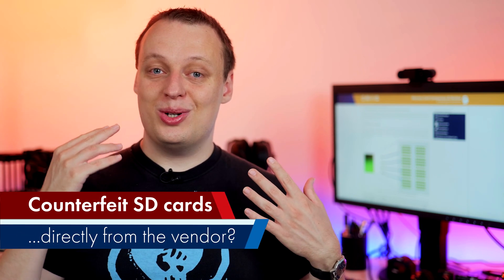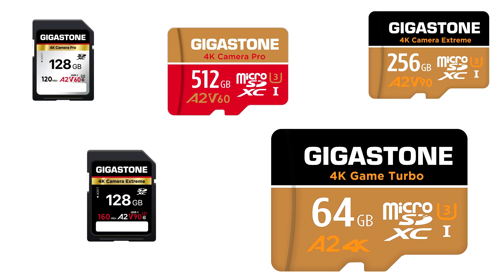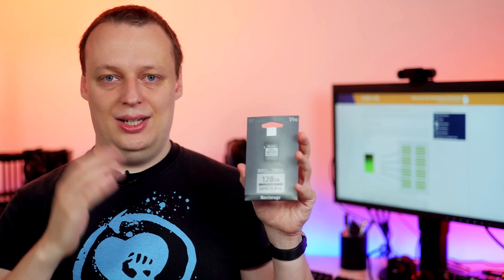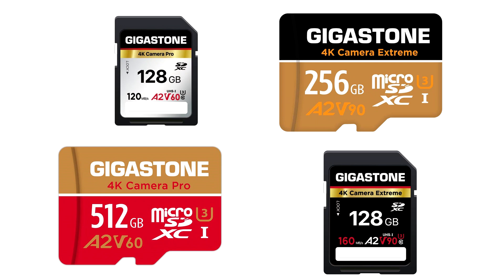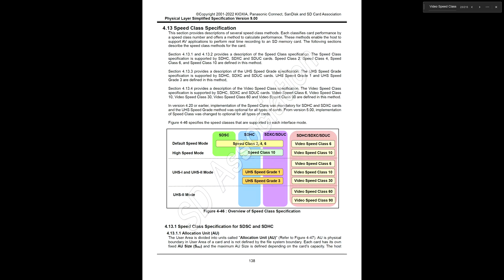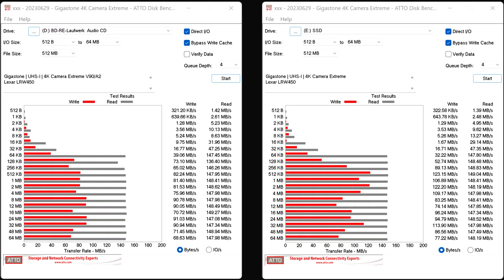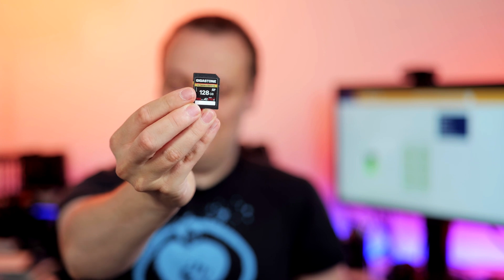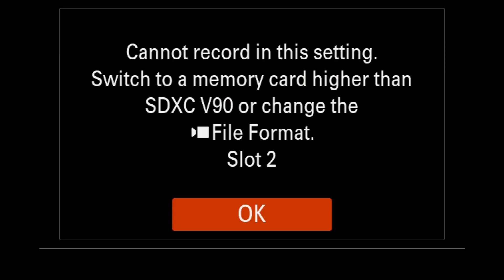Counterfeit SD cards, directly from the supplier? | Caution with GIGASTONE 4K Camera Extreme/Pro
During a usual search for new test samples, we came across GIGASTONE, especially the 4K Camera Extreme and Pro model series. They advertise the Video Speed Classes V60 and V90, but that is not what they deliver. What is behind this?

00:00 Introduction
00:28 How did we come up with Gigastone?
02:34 Background: Video Speed Classes
05:52 The Impossible: V60/V90 meets UHS-I
07:24 The four cards
┕ 4K Camera Extreme SD
┕ 4K Camera Pro SD
┕ 4K Camera Extreme microSD
┕ 4K Camera Pro microSD
07:53 Unpack, test, marvel
11:35 Who produces the cards?
14:29 What's next.